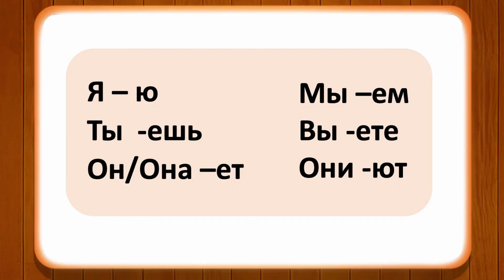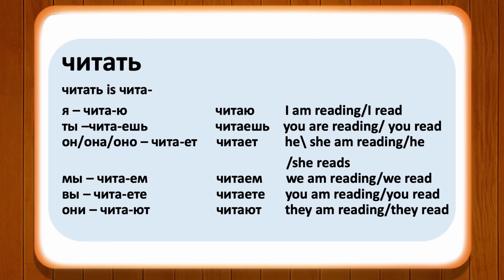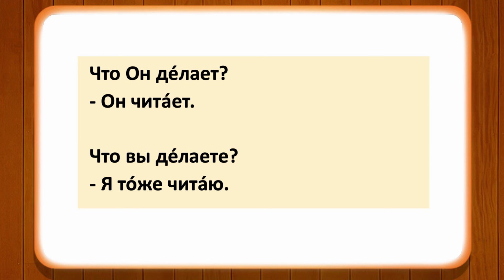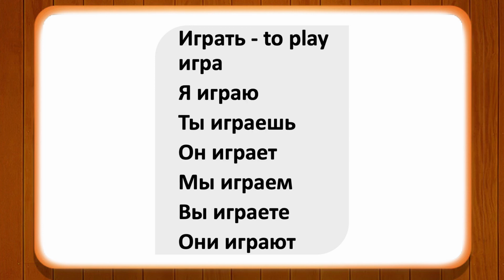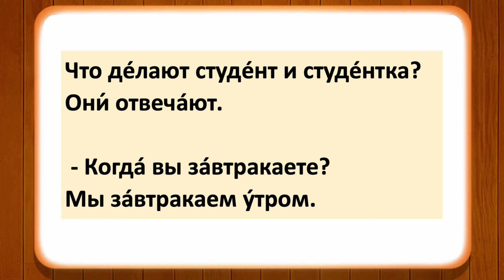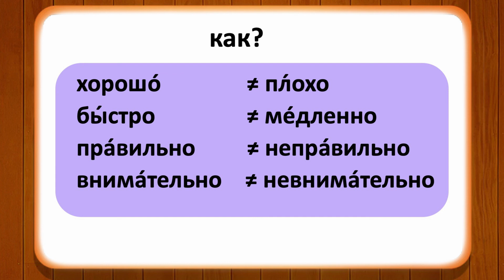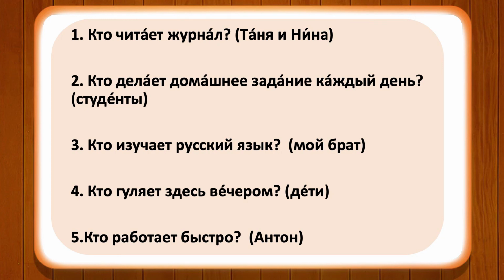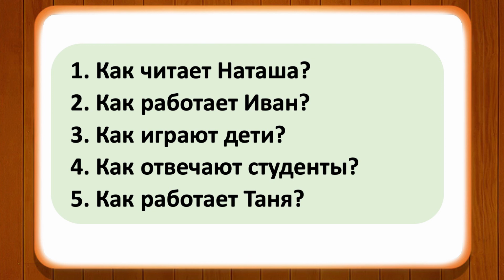Verb Aspects-I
In this module you will be learning about verb aspects of the Russian language